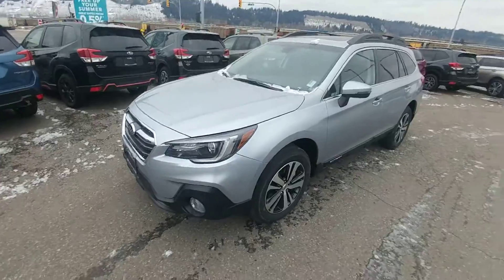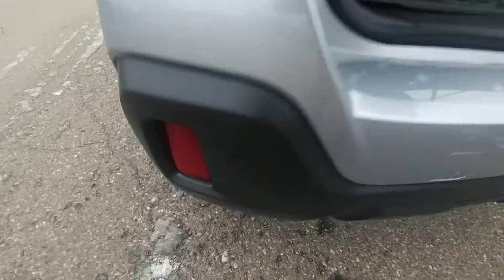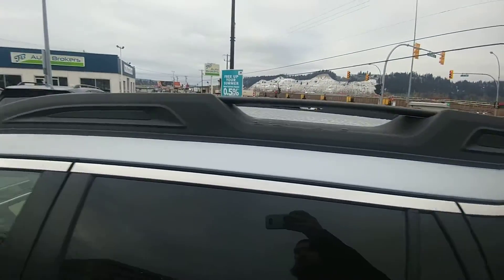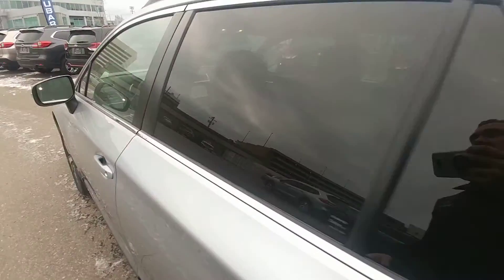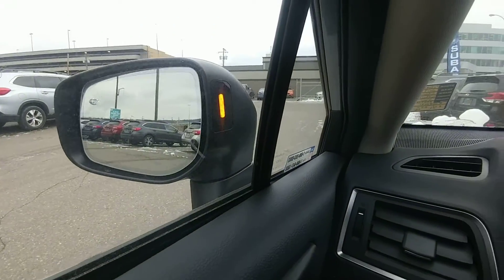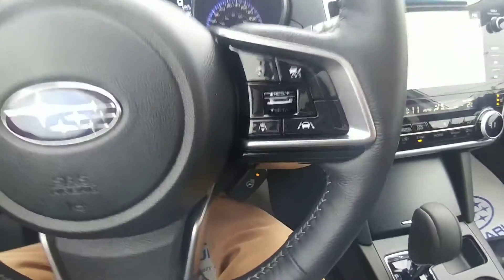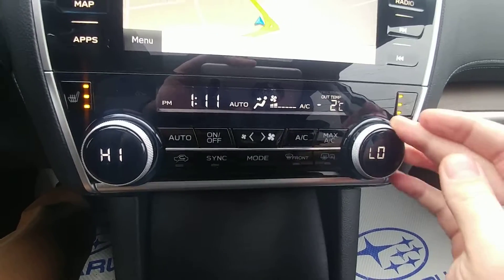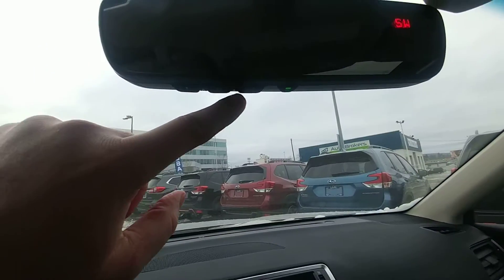2019 Subaru Outback Limited with Eyesight 19OB5241